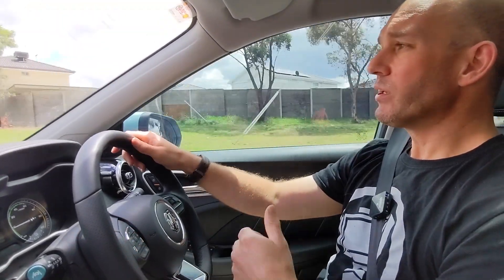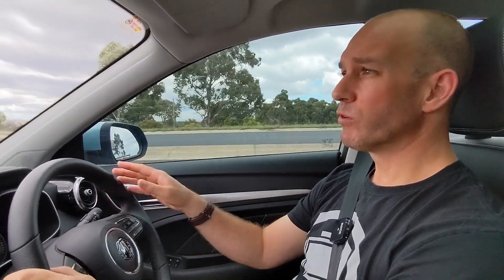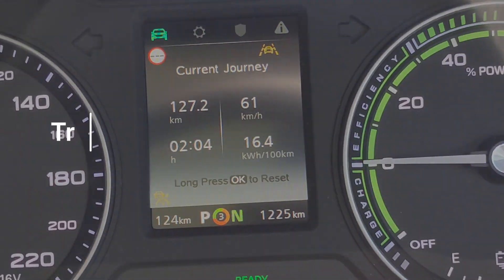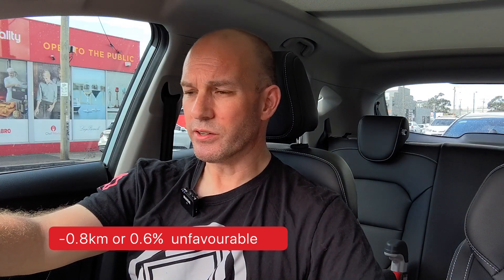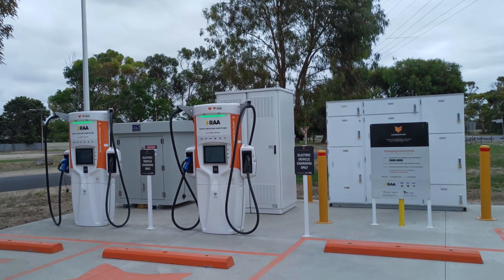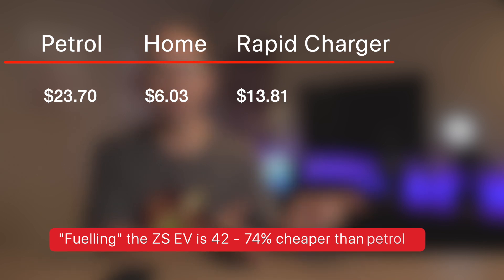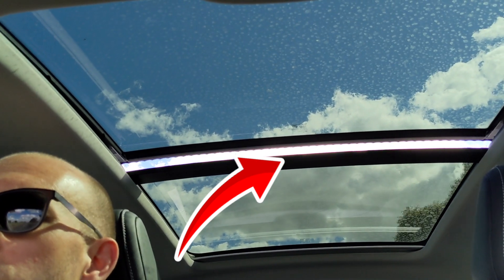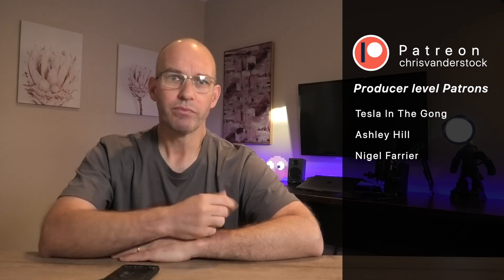MG ZS EV range and efficiency test | Australian Experience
The MG ZS EV has a stated range of 263kms, but is it realistic? In this test, not only do I give some tips on how to get the most range from your EV, but I also do a long drive in ZS EV - mainly on highways and freeways - to see if it can achieve its claimed range.

LINKS